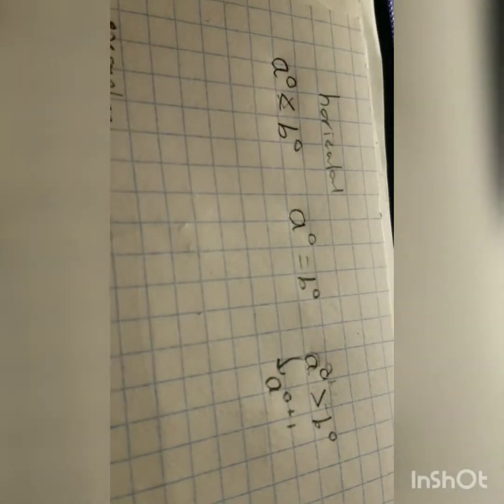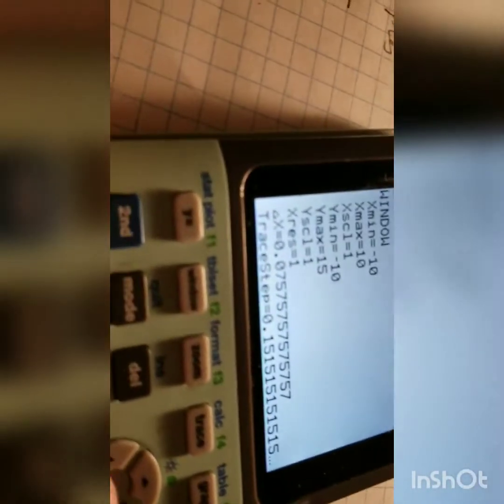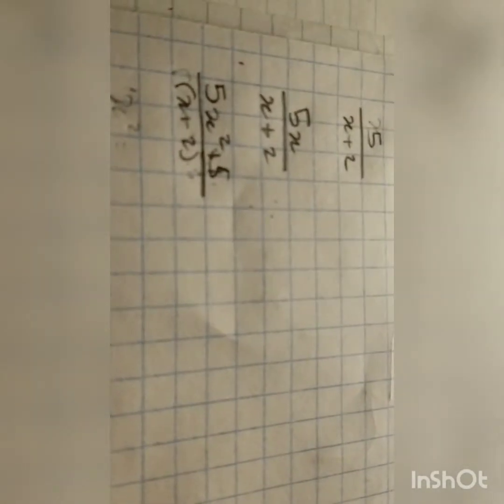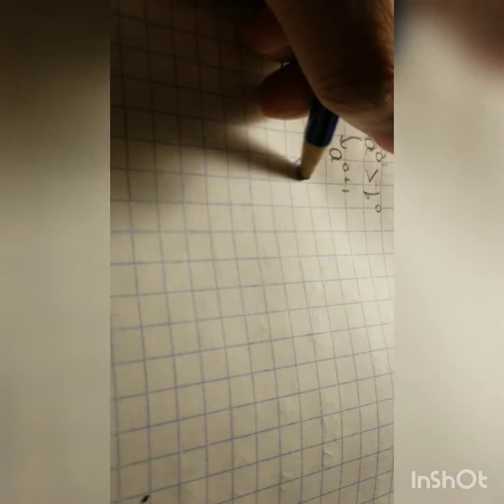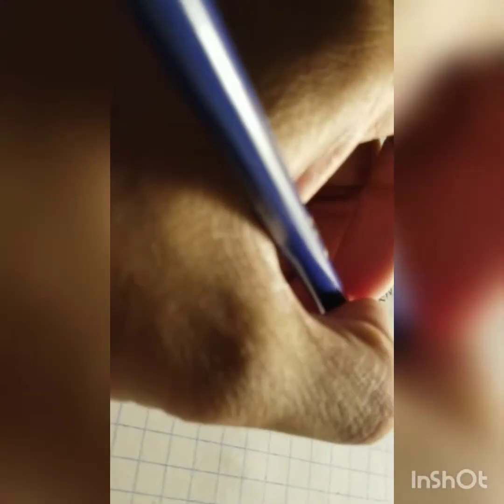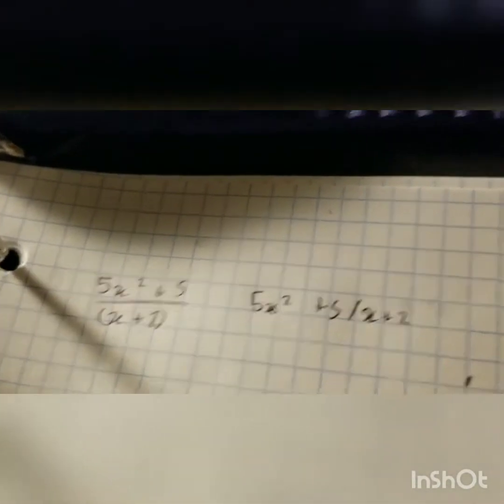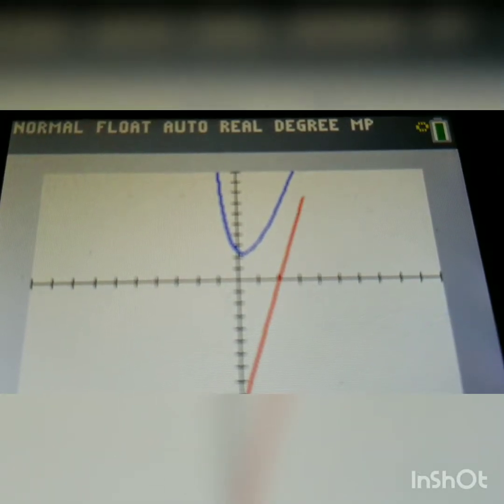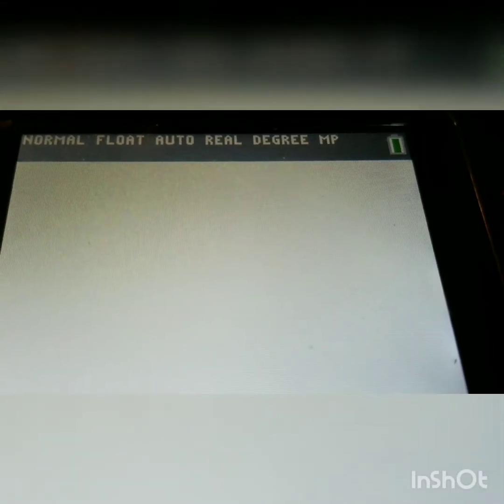This is my Math project on horizontal asyntopes enjoy buddy